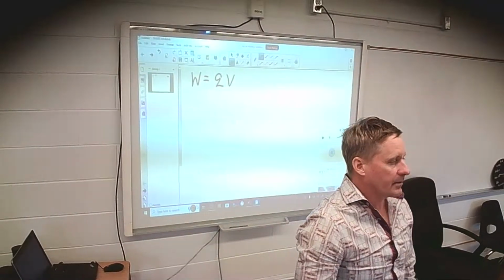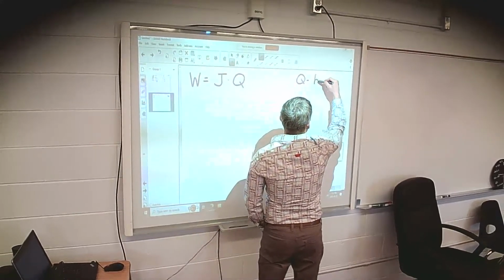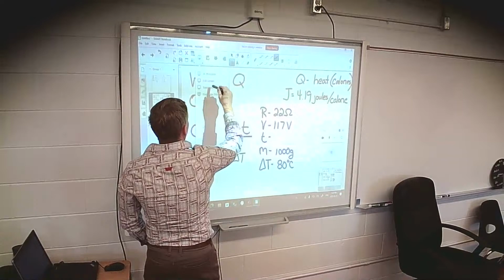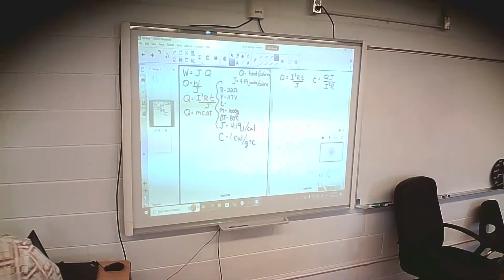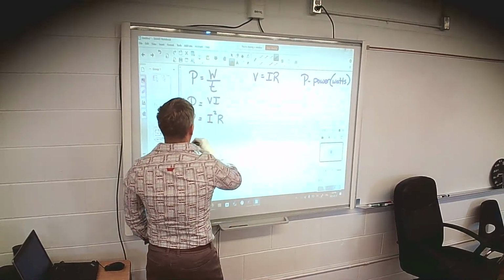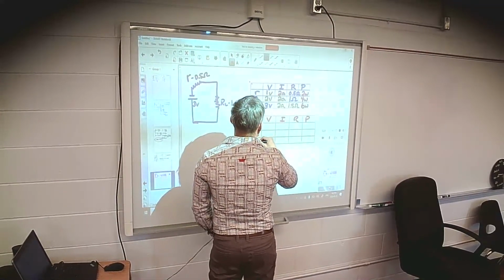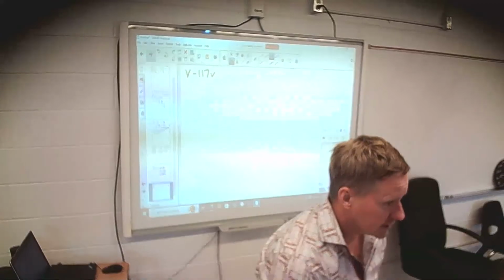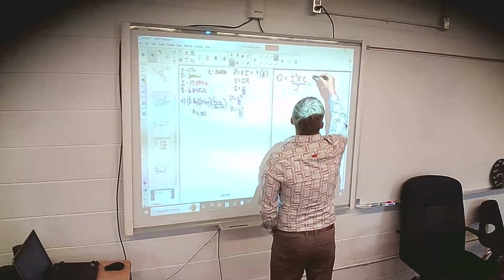March 25, 2025 Physics 40S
Day 1 - Heating and Chemical Effects